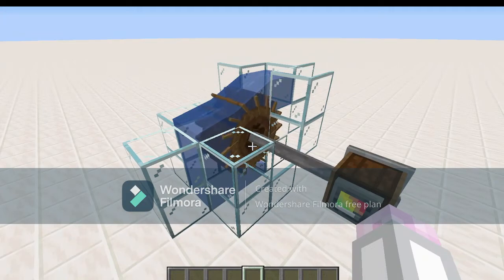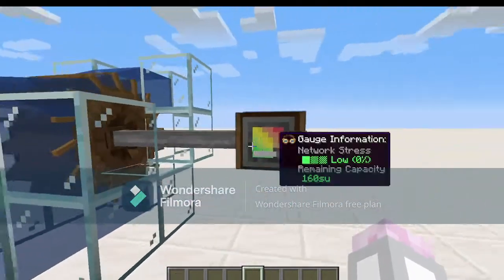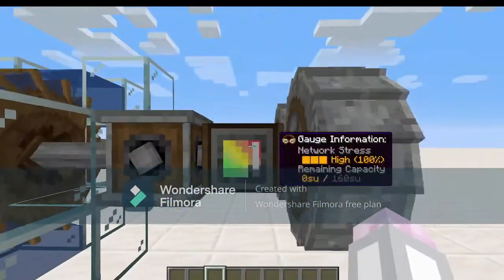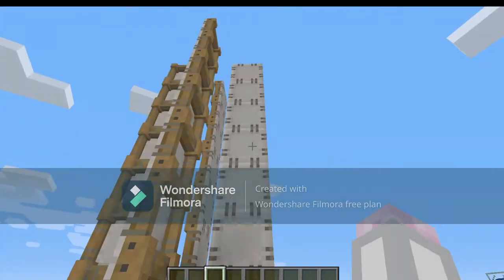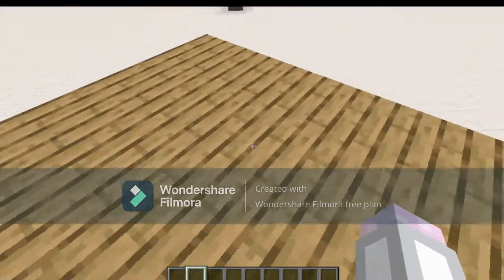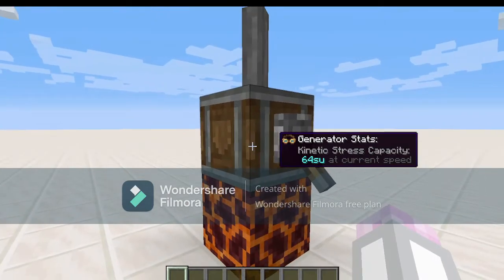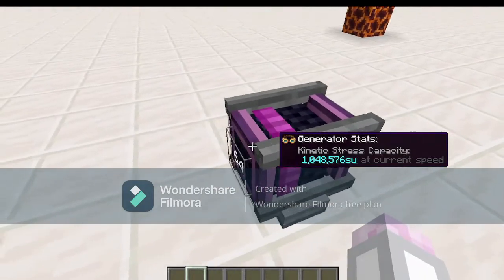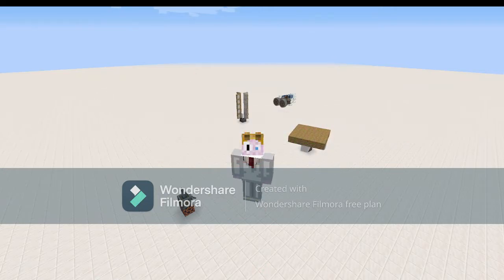Create Mod Power Sources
Hello there! In this video, I will be showing you all of the different Create Mod power sources and their uses.

Made with Wondershare Filmora and OBS